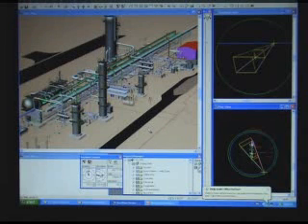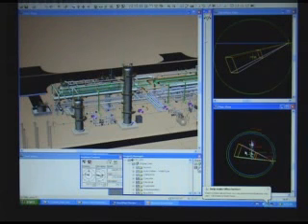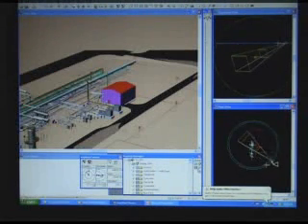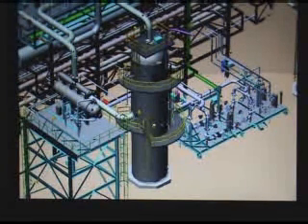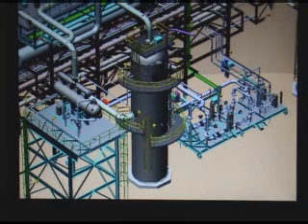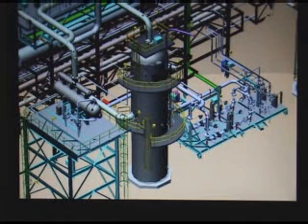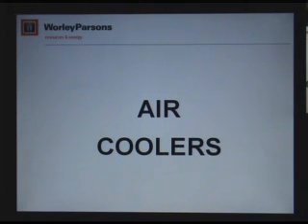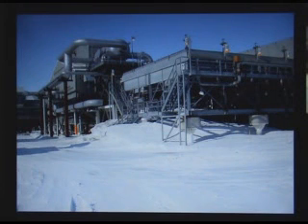Class 18 Part C